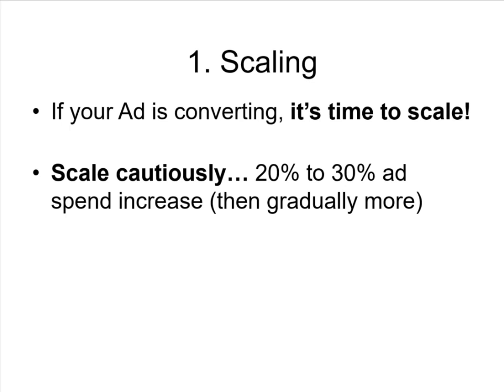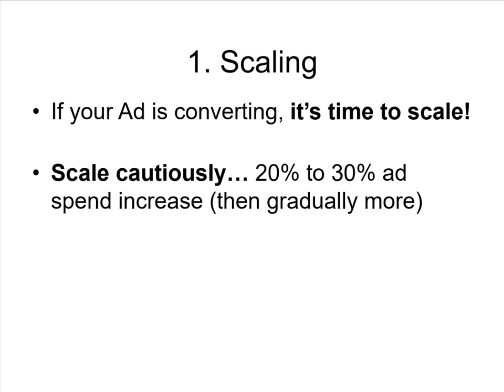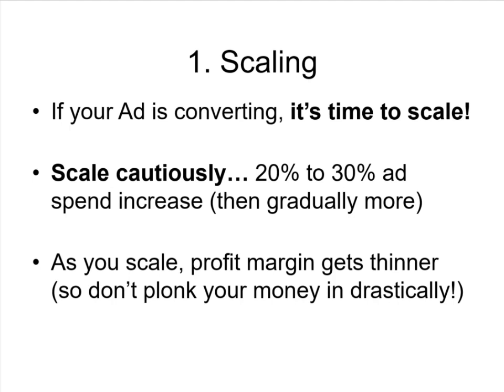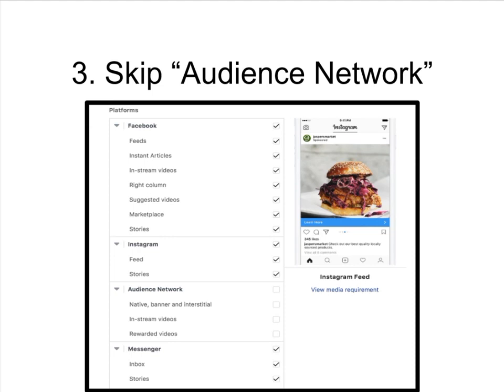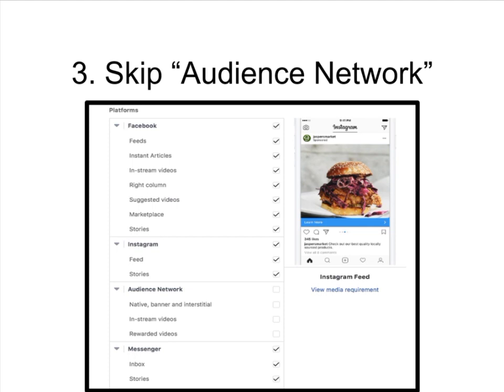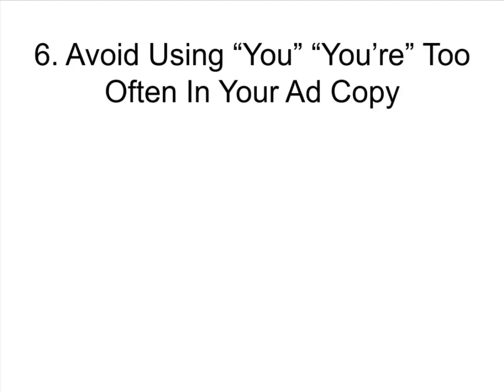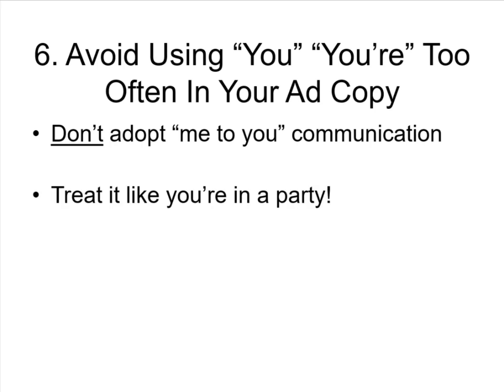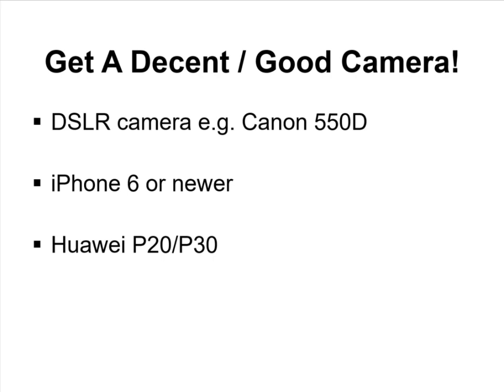Free video course Great Earning Method On Facebook Ad Secrets – Next Level Facebook Ad Hacks 2022